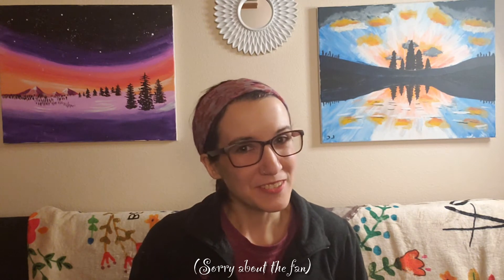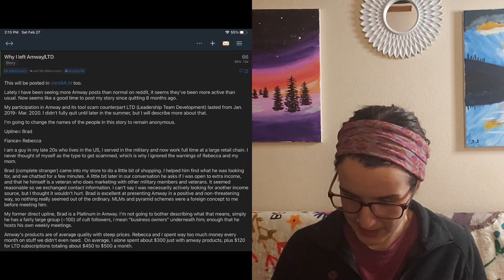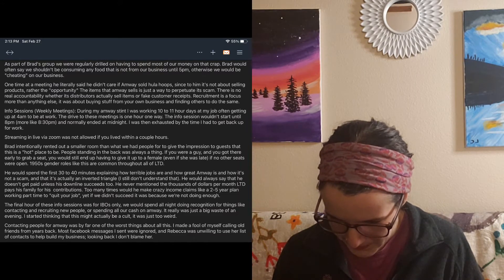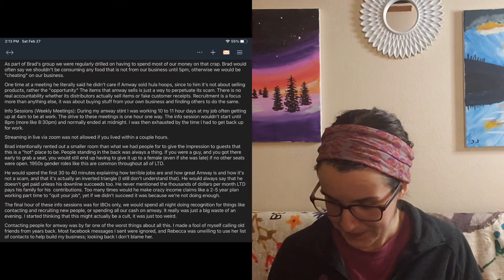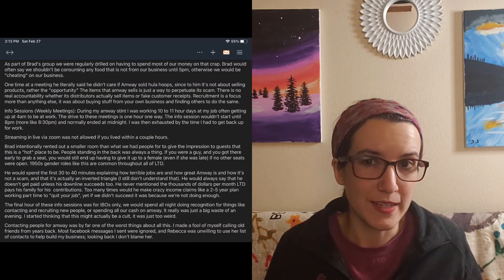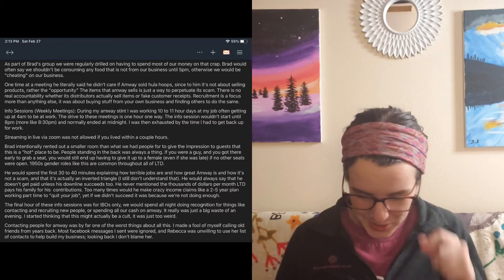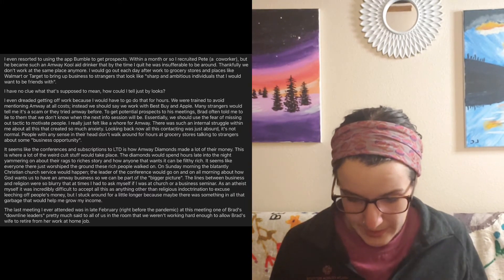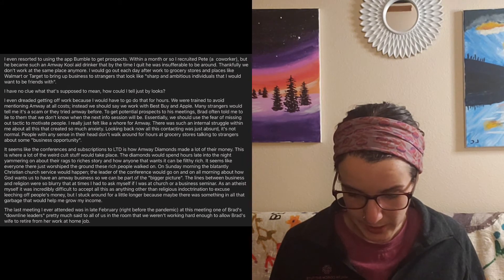SCAMWAY PRETENDS TO BE BESTBUY *CRINGE* REDDIT MLM HORROR REACT r/AntiMLM| Horror Story #2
▶️ Boom Arm
▶️ Phone/Tablet Stand

✅ It is not my intention to attack anyone in these videos or posts, merely to call out the unethical business structures and practices under “Fair Use” in Section 107 of the Copyright Act. I do NOT encourage or support bullying or harassment towards any individual mentioned or in the comments. Please be respectful to all.

Lara 🐝